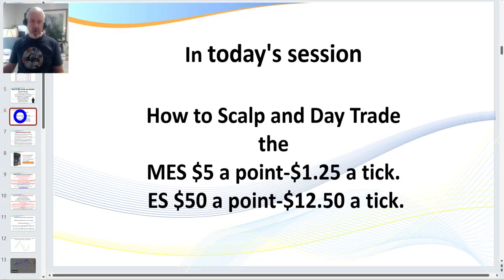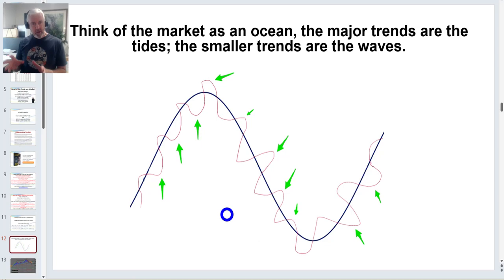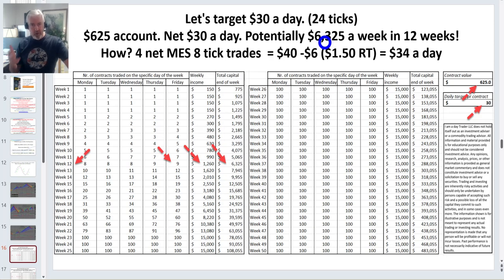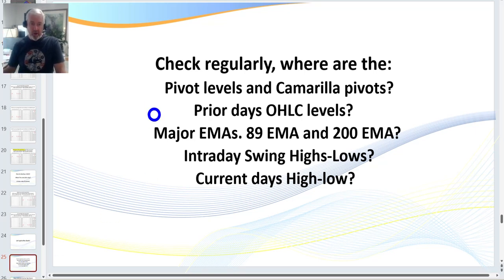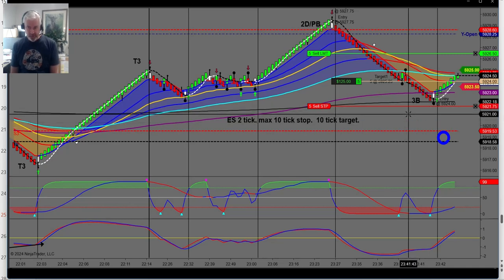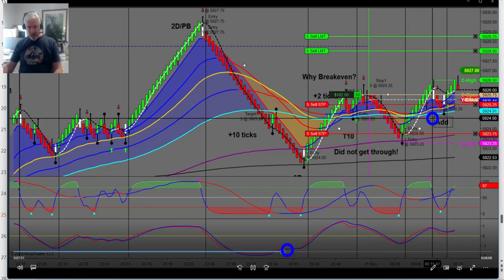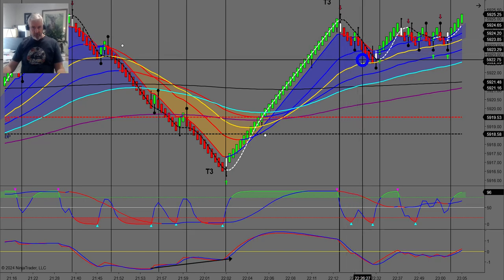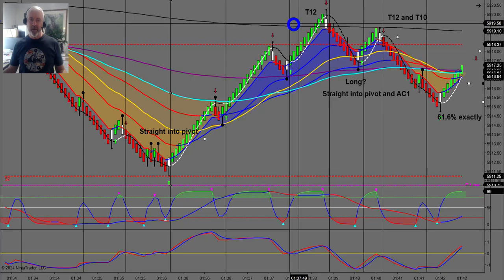Watch me trade the ES Futures Markets LIVE. 6 trades. 5 wins Session 117. Apply to CL. NQ. RTY. YM.